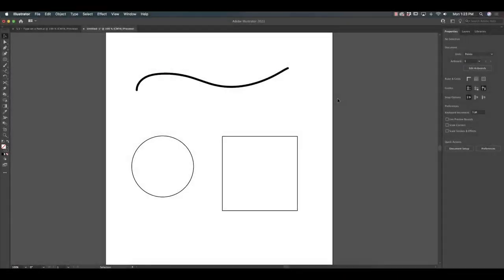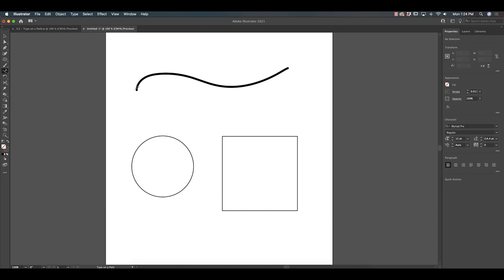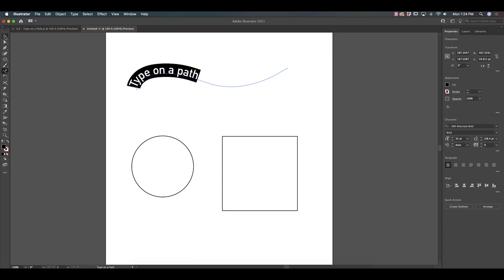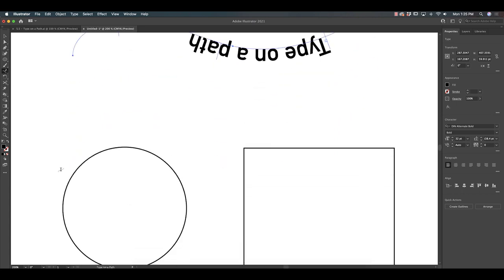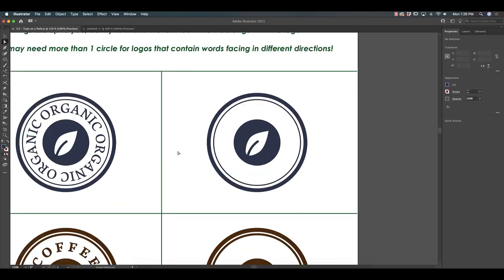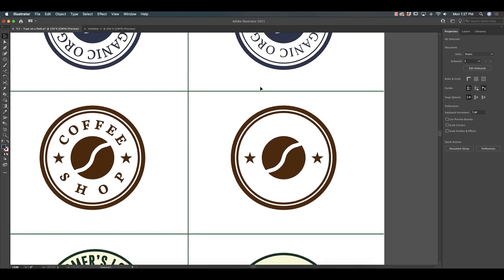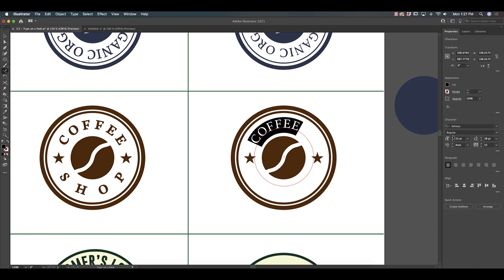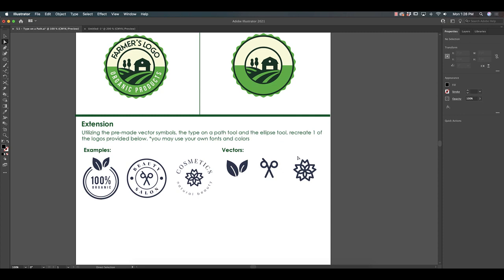Type on a Path Adobe Illustrator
How to utilize the Type on a Path Tool in Adobe Illustrator.